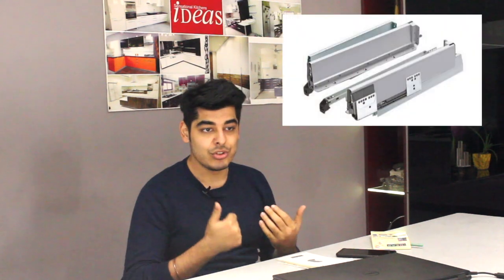Choosing the right drawer system for modular kitchen | Telescopic V/S Innotech | Baskets or Drawers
Which drawer system to choose for your modular kitchen and why? Drawer systems will define the utility and the ease of use in your modular kitchen. In this video we discuss not only the technical differences in these channels but also their features and specifications like soft close ability, load bearing capacity and much more.

We have done similar comparison videos like which is the best gloss finish for your kitchen and which is the best material for your modular kitchen